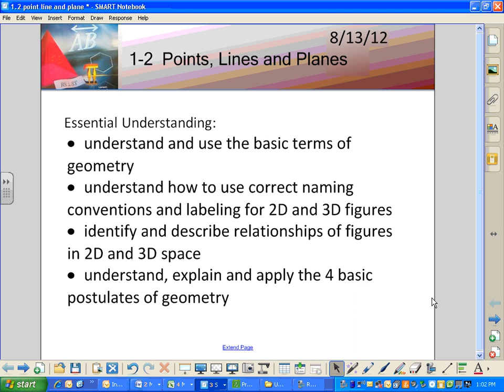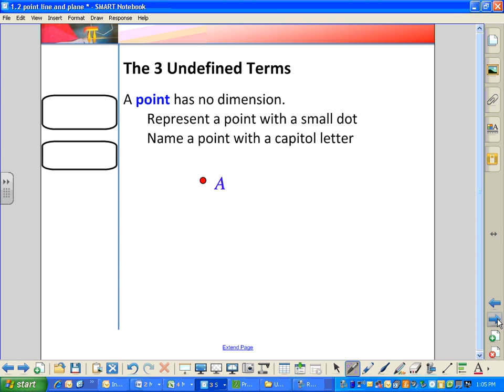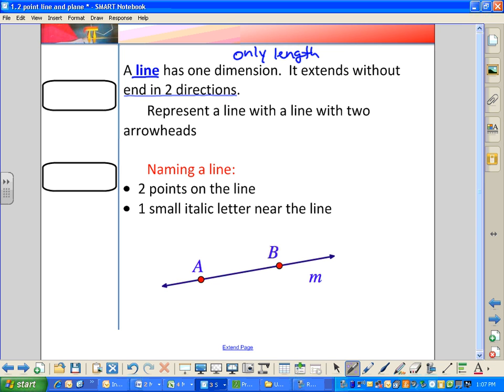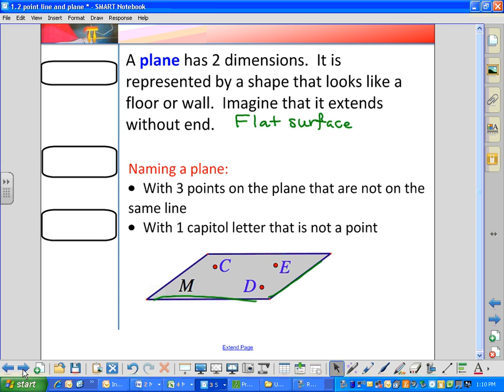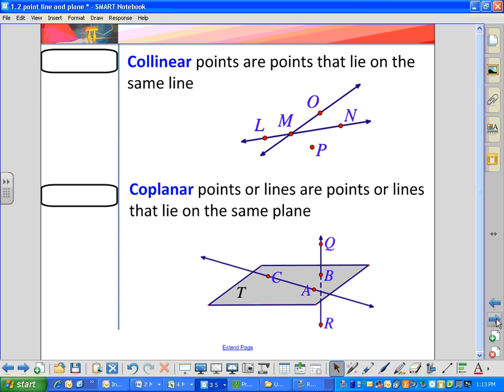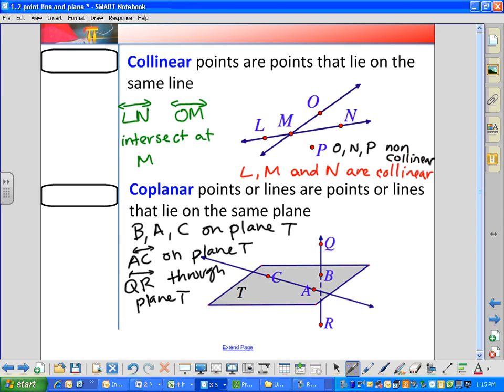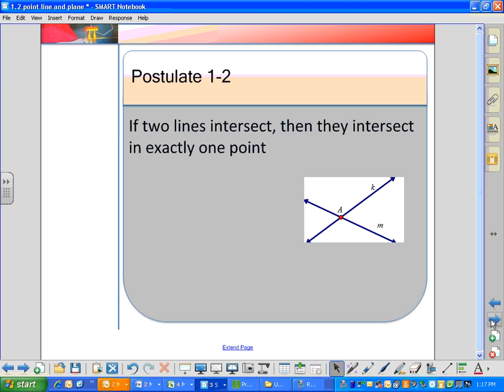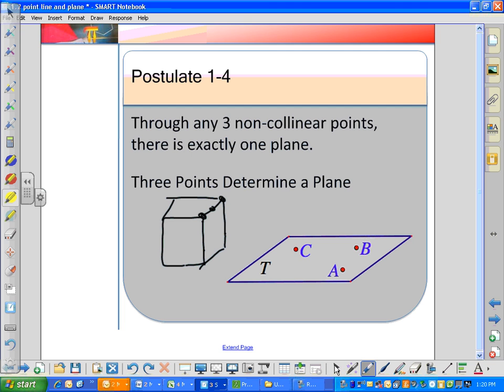1 2 point line and plane Video Notes